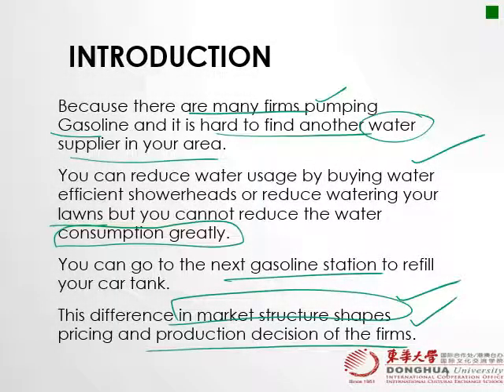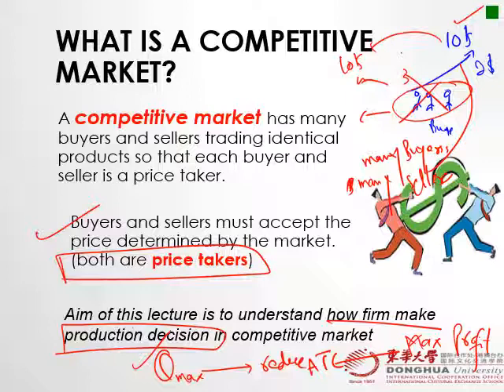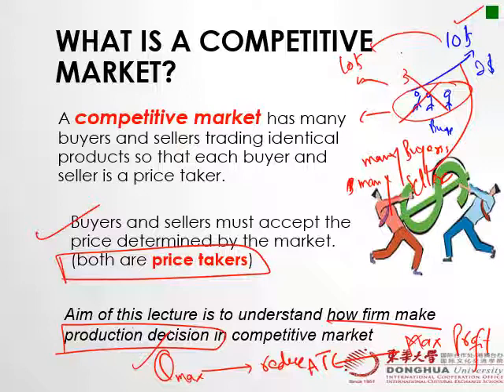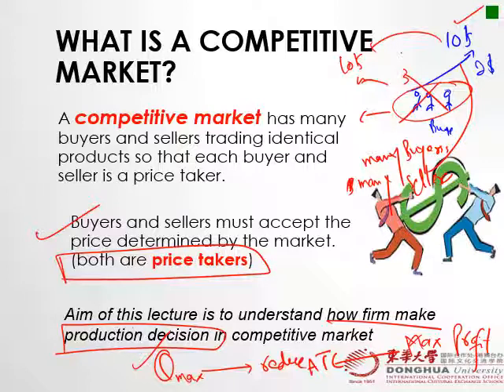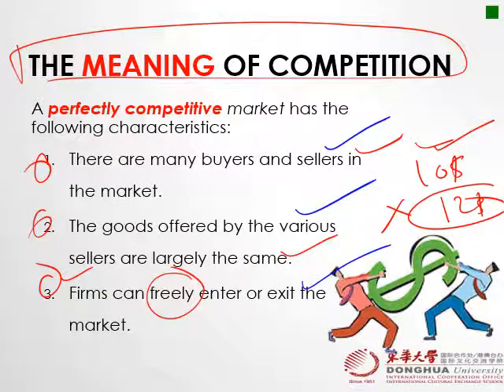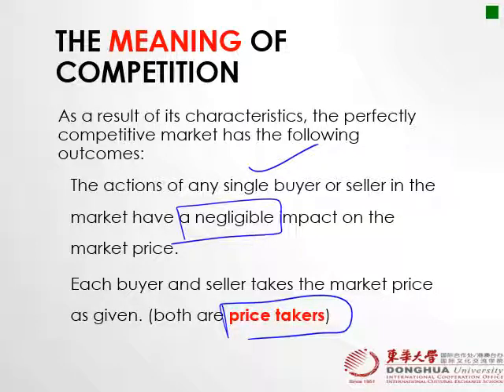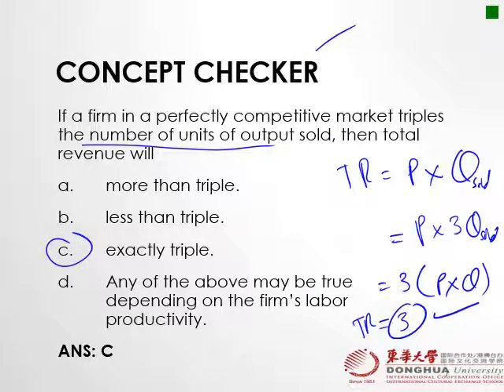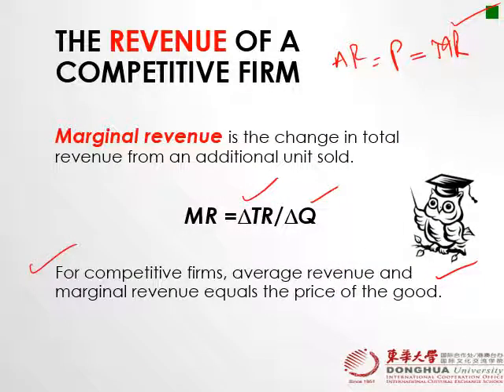Microeconomics Lecture 7,8 - Competitive Markets - 2